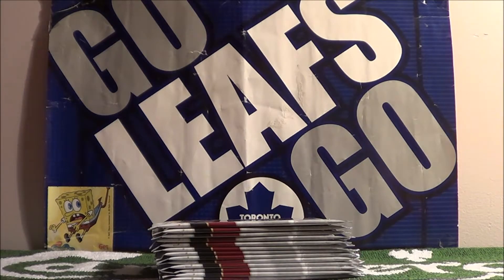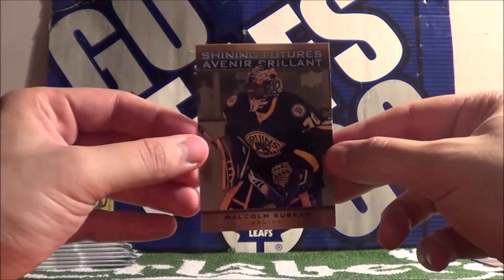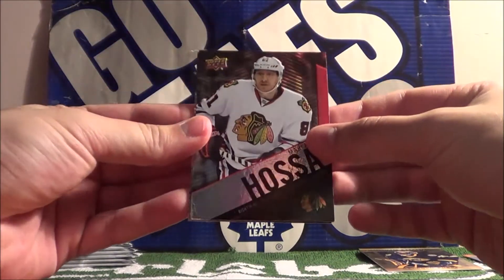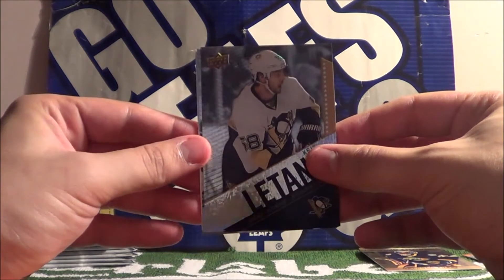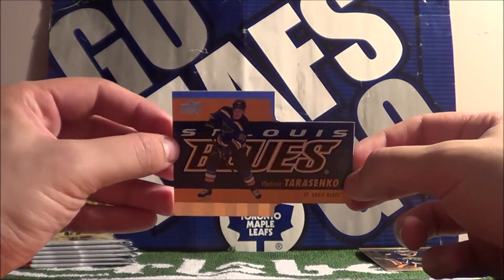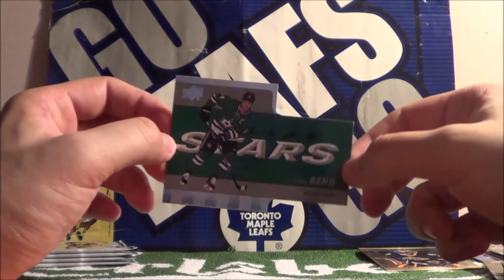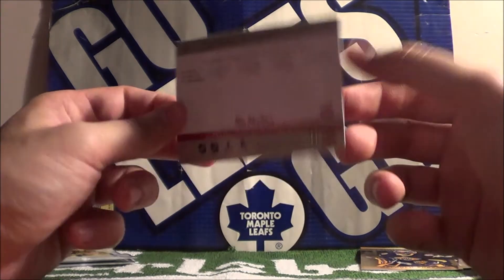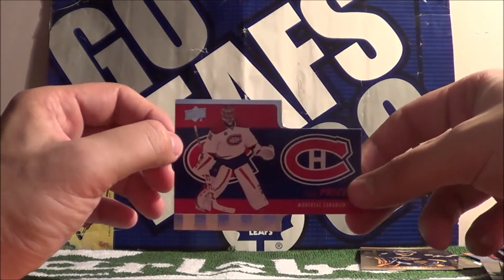2015-16 Tim Hortons UD Hockey Cards #10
In this episode I open up 13 packs of 2015-16 Tim Hortons Upper Deck hockey cards that are only available in Canada.

6:48 insert recap